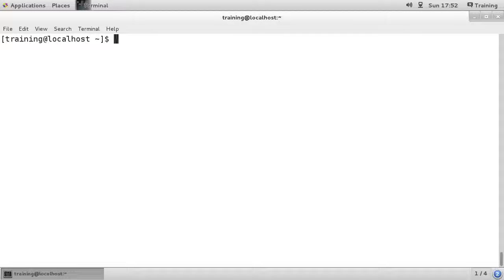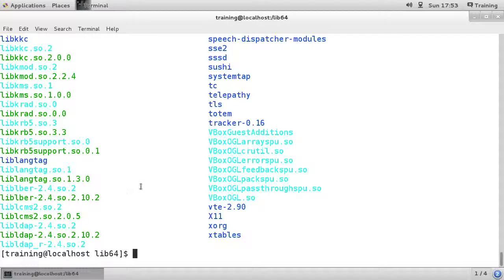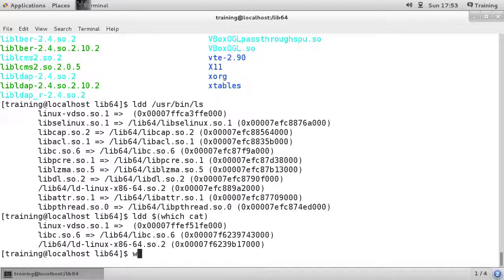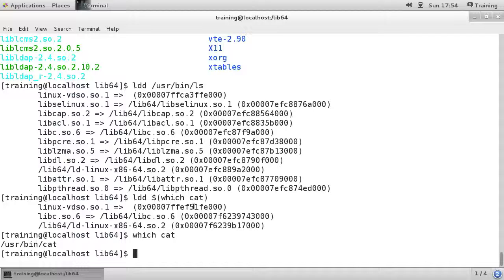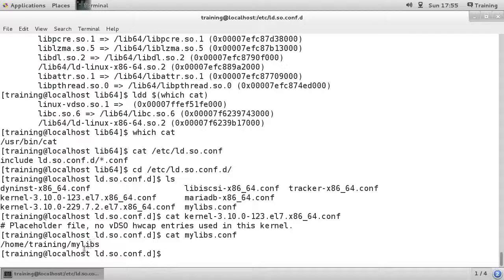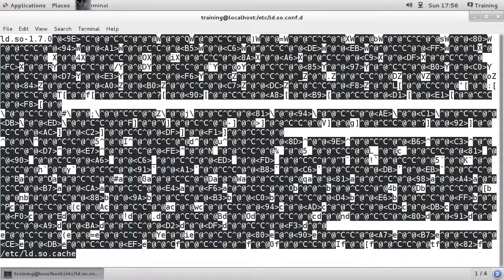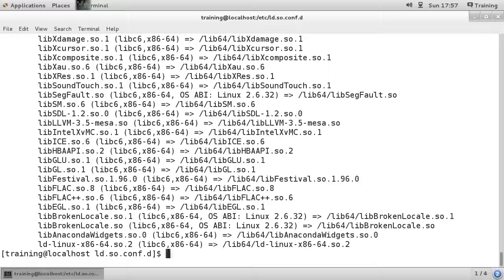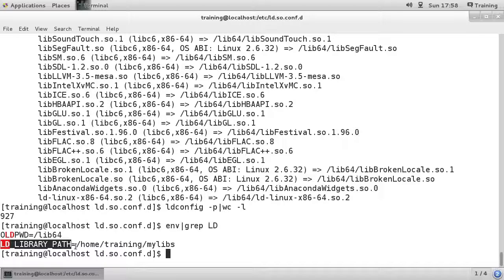01 Understand Shared Libraries